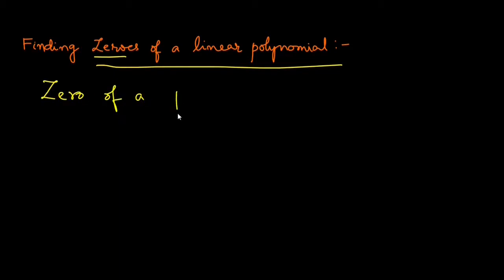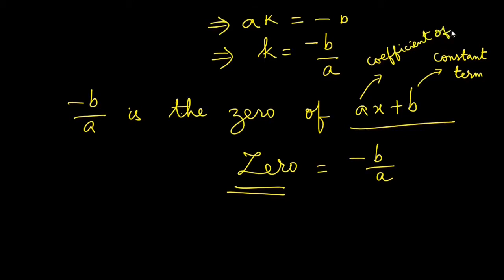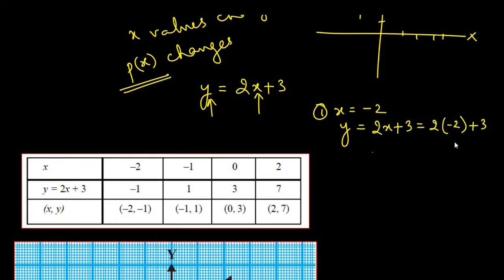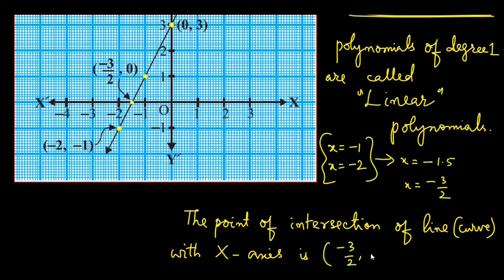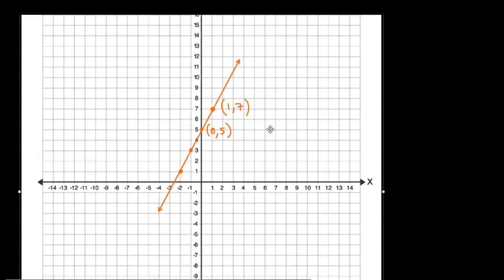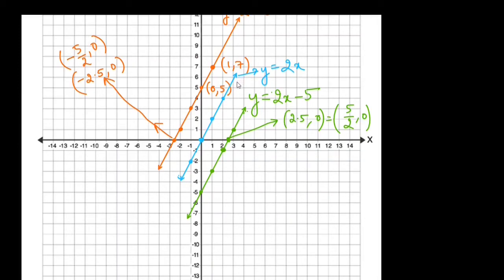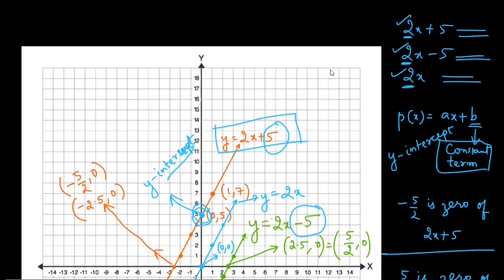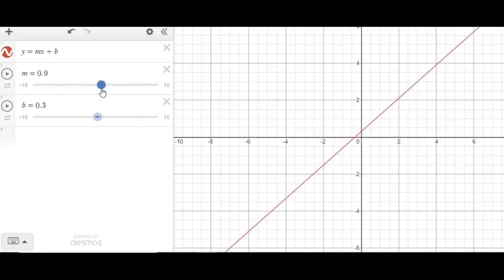Finding the zero of a Linear Polynomial Graphically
In this video, finding the zero of a Linear Polynomial both algebraically and graphically is shown. It is shown that the X-coordinate of the intersecting point of the curve (line) with the X-axis is the zero of the linear polynomial.
It is shown the constant term is the Y-intercept of the curve. It is shown how the orientation of the straight line changes when the coefficient of x chnages.